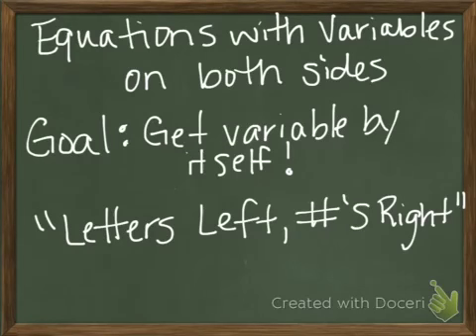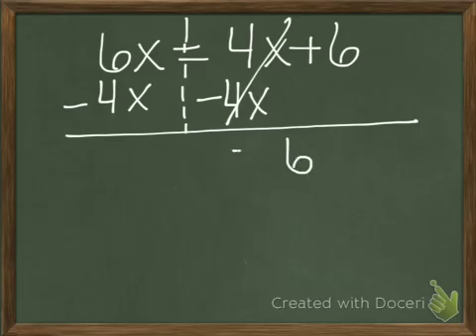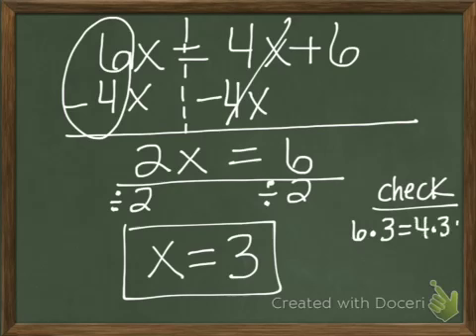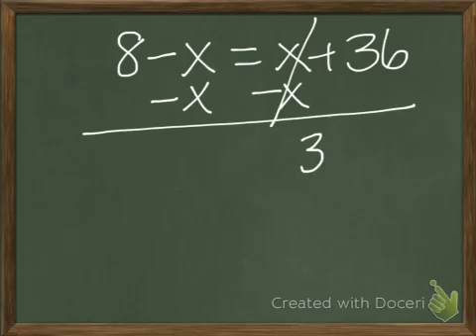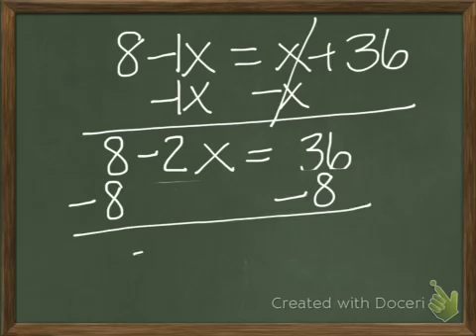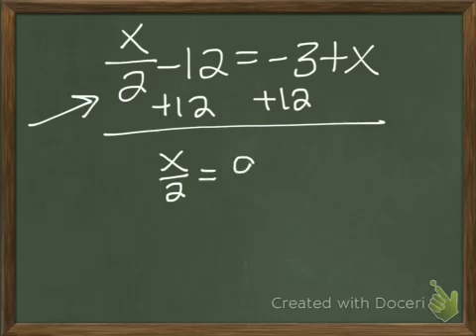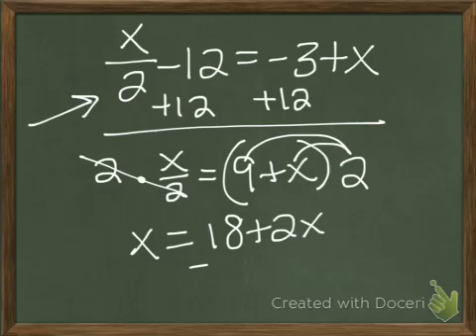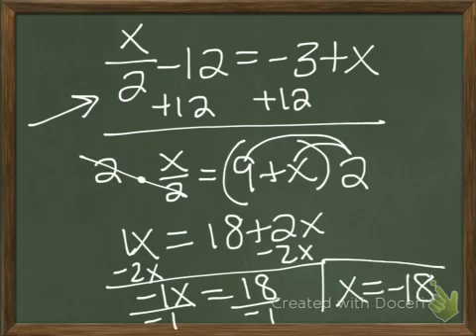Solving Equations with variables on each side